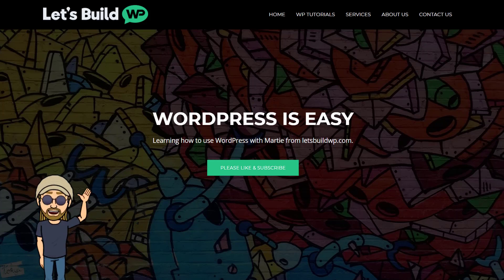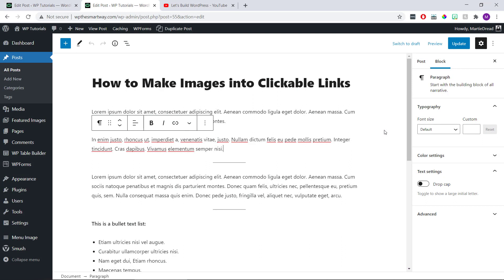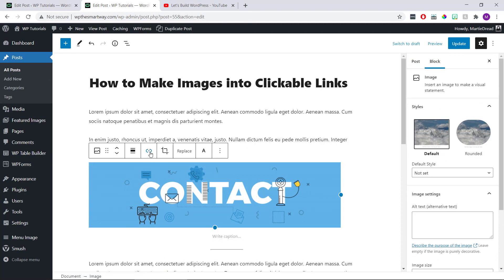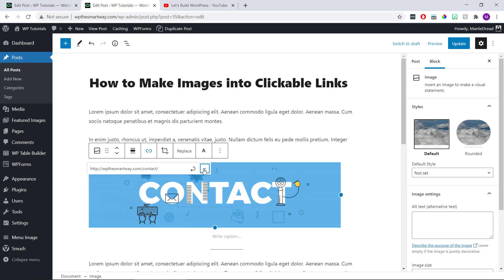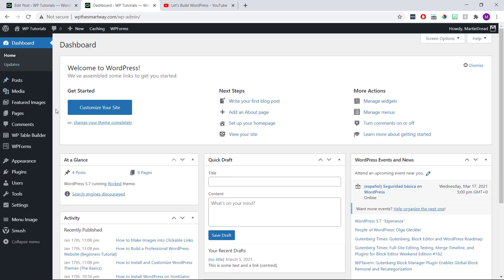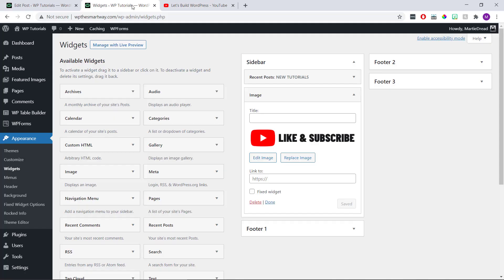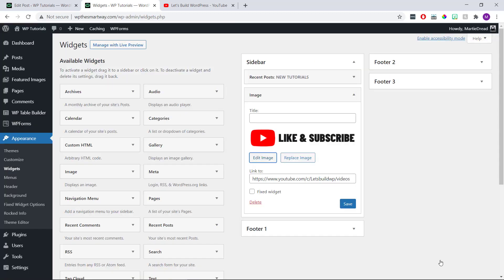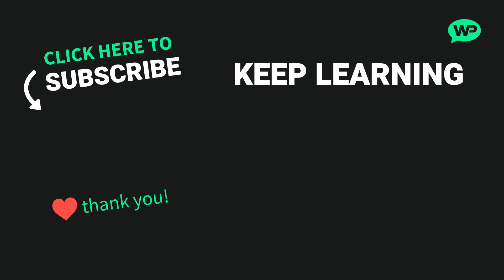How to Make Images into Links on WordPress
In this video, we're going to be covering how to make images into clickable links on WordPress when using the new Gutenberg Editor.

This way we can add banner images that link to our best posts, or product images that link to the product page if we have an online store.

And we'll also cover how to make images into links on sidebars and widget areas as well.

Quick Links:

Just click the time below to be brought right to that part of the video.

00:37 Make Images into Links on Posts & Pages
02:10 Make Images into Links in Sidebars & Widget Areas

★ MORE WordPress Tutorials for Beginners

I’ll send you a quick email anytime I release a new video / post:

𝗪𝗲𝗯 𝗛𝗼𝘀𝘁𝗶𝗻𝗴

𝗪𝗼𝗿𝗱𝗣𝗿𝗲𝘀𝘀 𝗣𝗹𝘂𝗴𝗶𝗻𝘀

𝗪𝗼𝗿𝗱𝗣𝗿𝗲𝘀𝘀 𝗧𝗵𝗲𝗺𝗲𝘀

🎬 𝗦𝗨𝗚𝗚𝗘𝗦𝗧𝗜𝗢𝗡𝗦

P.S.

Meta Information (YouTube)